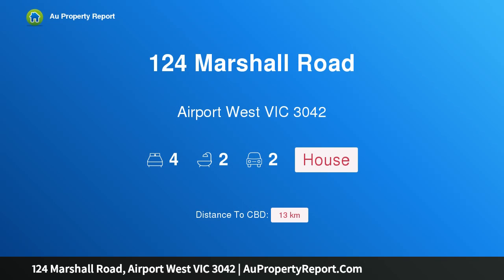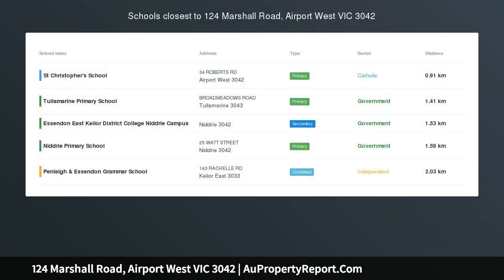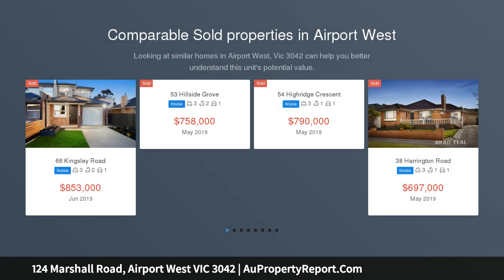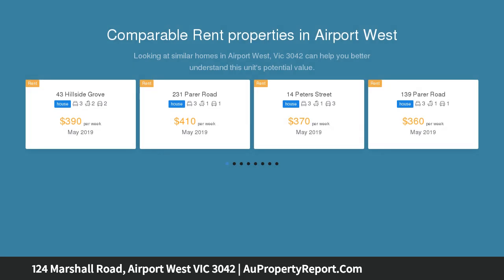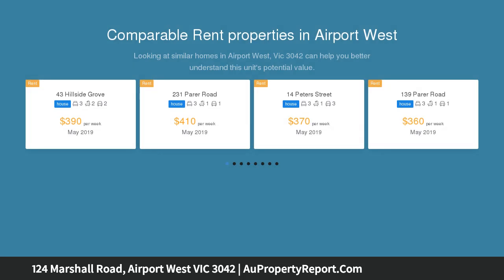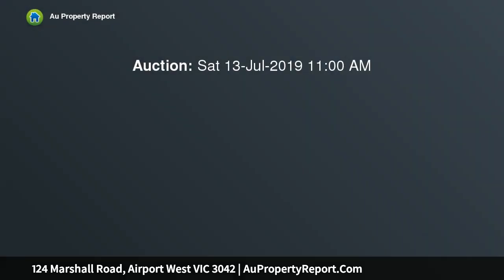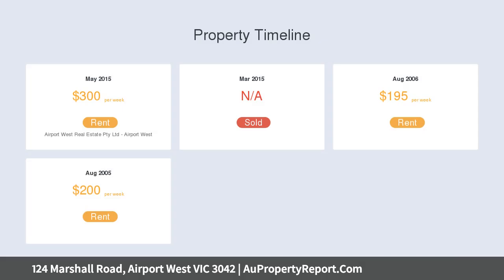124 Marshall Road, Airport West VIC 3042 | AuPropertyReport.Com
124 Marshall Road, Airport West VIC 3042
Property Type: house
Bedrooms: 4
Bathrooms: 4
Car Space: 2
Brand New Family Beauty